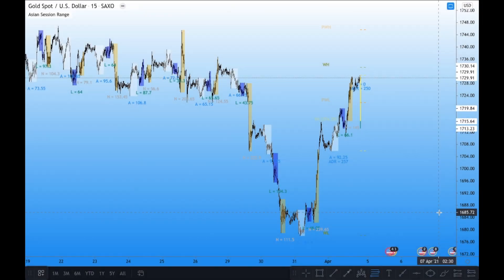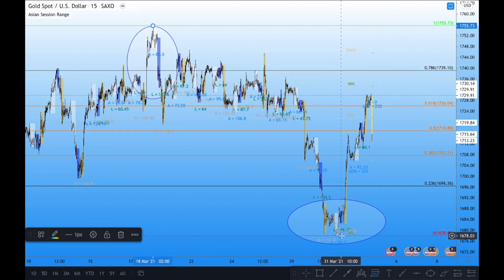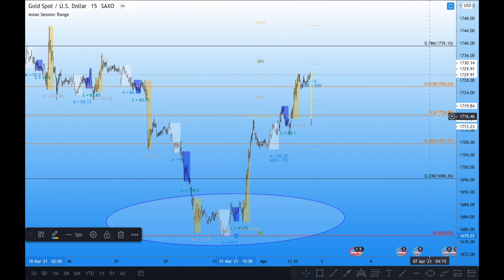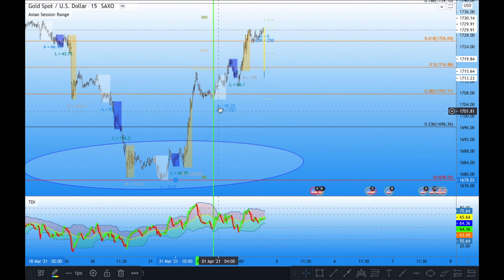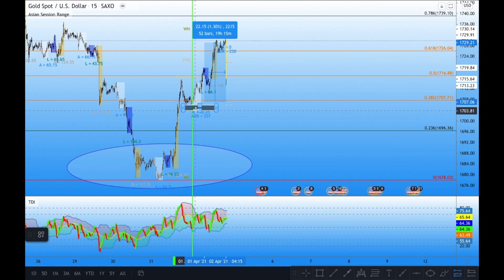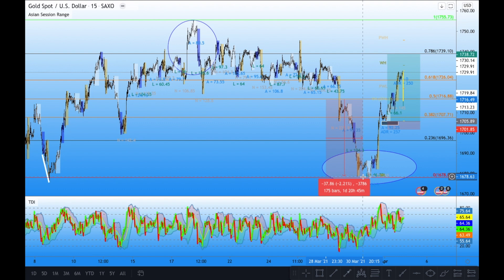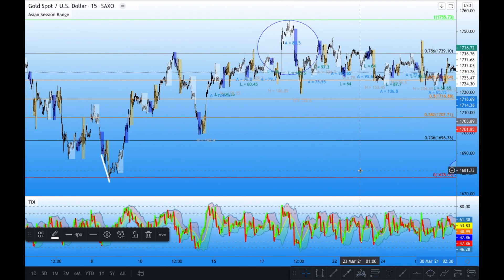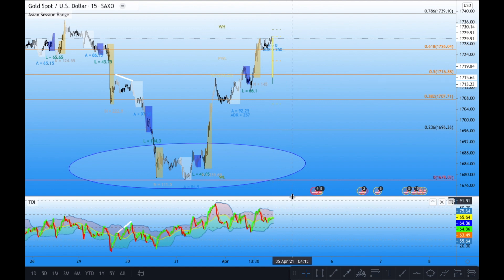$10 - $1000 A DAY TRADING XAUUSD FIBONACCI STRATEGY | FOREX TRADING 2021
In today's video I will be talking about trading Breakouts on the M15 Forex charts using a Fibonacci tool.